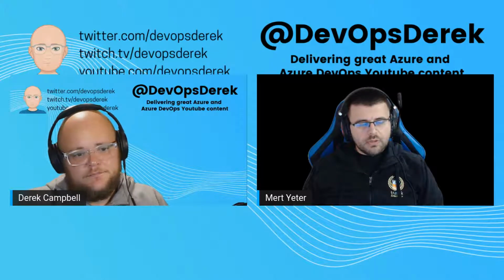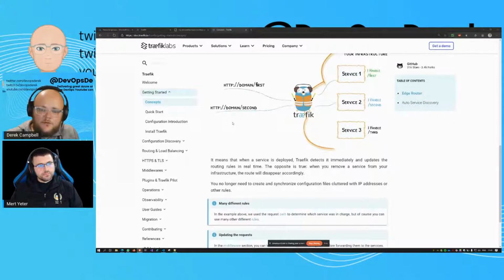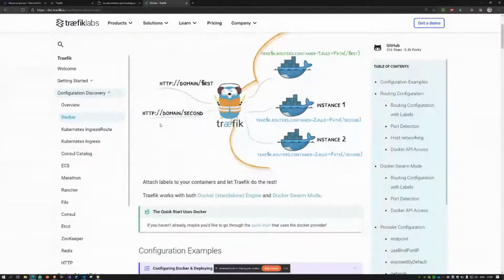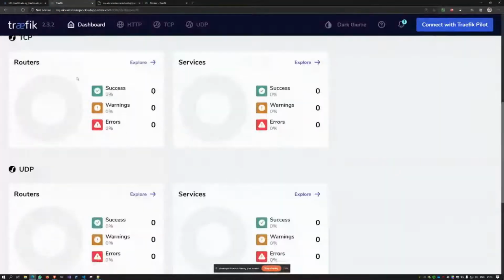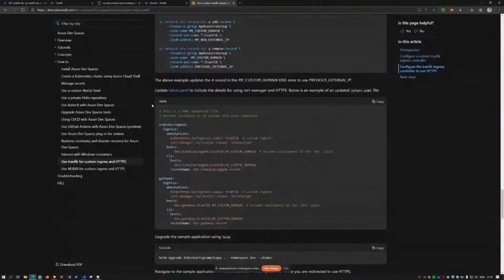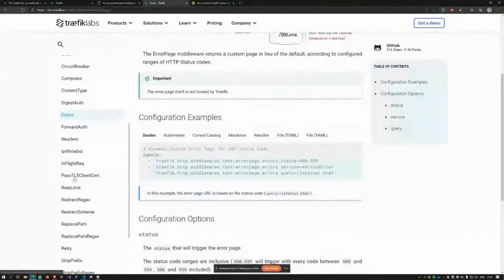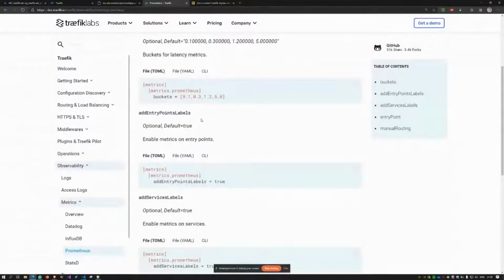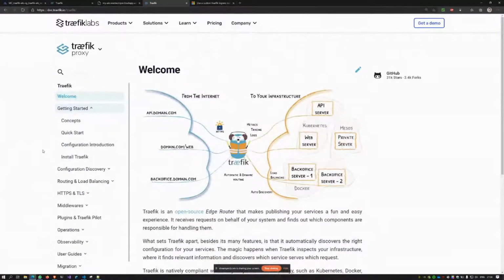DevOpsDerekWeekly with Mert Yeter from MSHowTo talk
In this week's version of DevOpsDerekWeekly, he's joined by MSHowTo guru Mert Yeter. We're going to talk about

- What is Traefik Proxy?
- How does it help with Azure Networking?